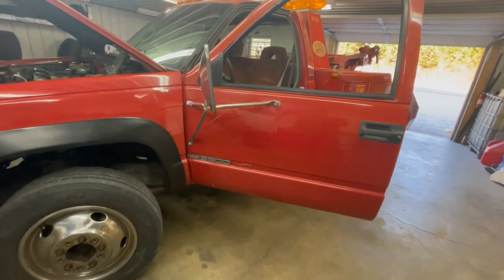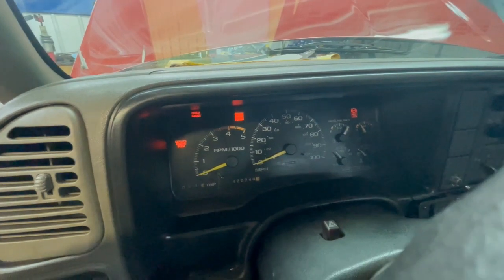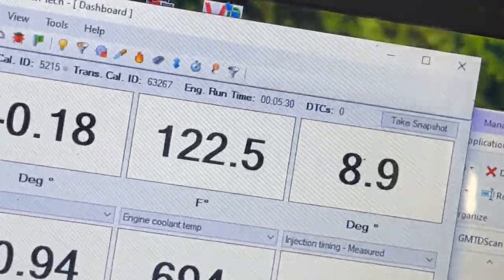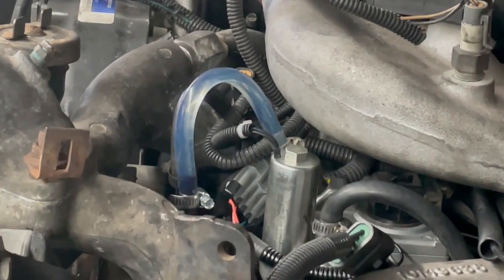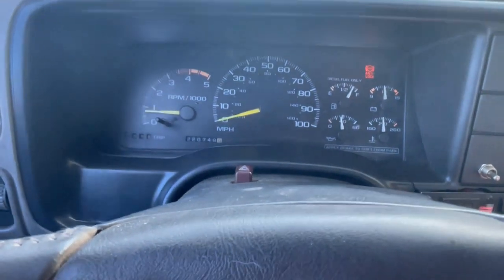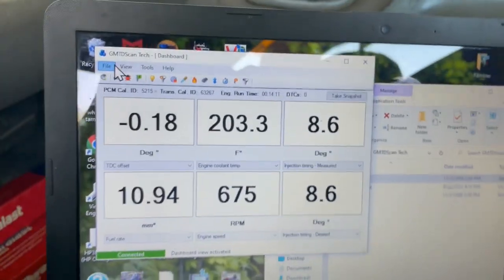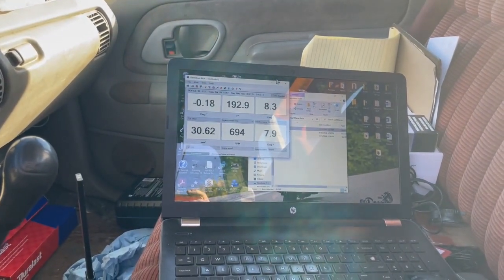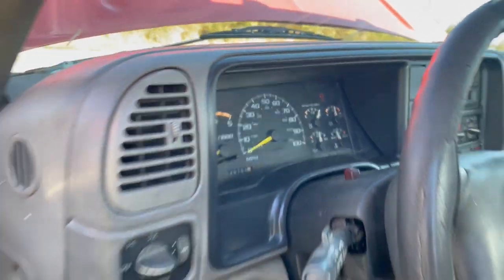Fixing Loping Idle & High RPM Sputtering on a Diesel Truck | Fuel Injection Pump Diagnosis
I tackled a loping idle and high-RPM sputter issue on a 1995 GMC 3500 HD with a 6.5L diesel engine. After installing a remanufactured fuel injection pump, the truck starts fine but develops a rough idle and sputtering under load. This video, I dive deep into Fixing Loping Idle & High RPM Sputtering on a Diesel Truck | Fuel Injection Pump Diagnosis to help you troubleshoot common diesel engine issues. Join me as I diagnose the problem, analyze live data, and explore potential solutions.

🔧 What’s Covered in This Video:

Diagnosing a loping idle and high RPM sputter
Testing the remanufactured fuel injection pump
Analyzing live engine data with a scan tool
Observing the truck’s behavior during warm-up and driving
Identifying potential causes for the rough idle and sputtering
📌 Timestamps:
0:00 - Introduction & Problem Overview
1:00 - Cold Start & Initial Observations
2:20 - Warm-Up & Rough Idle Symptoms
4:00 - Driving Test & High RPM Sputter
7:00 - Post-Drive Idle Analysis
9:00 - Restarting the Engine & Final Thoughts

🔩 Tools & Equipment Used:

Scan Tool for Live Data
Remanufactured Fuel Injection Pump